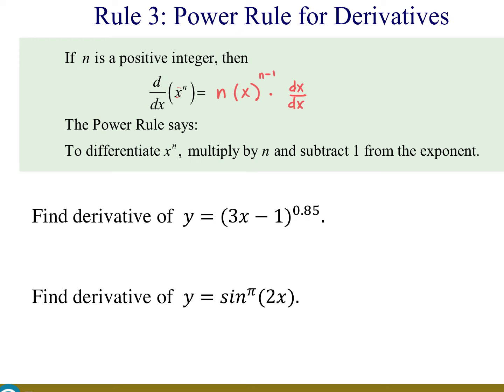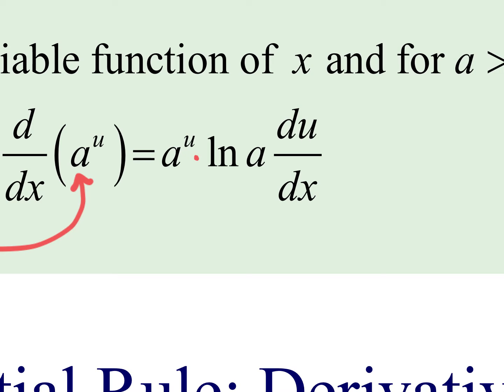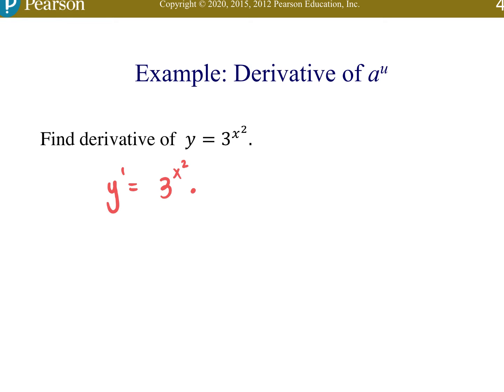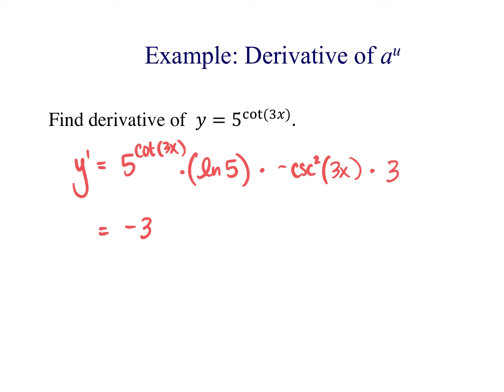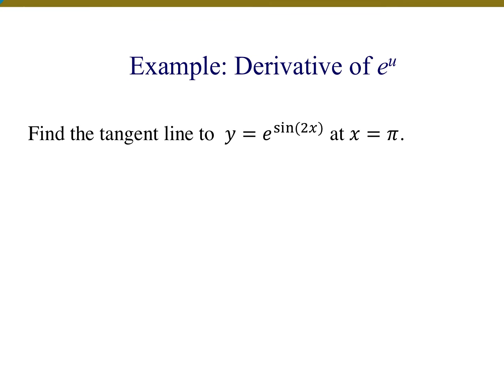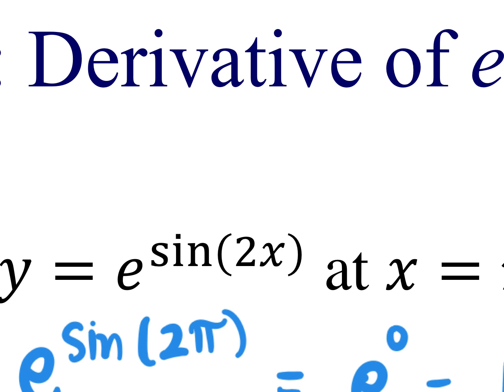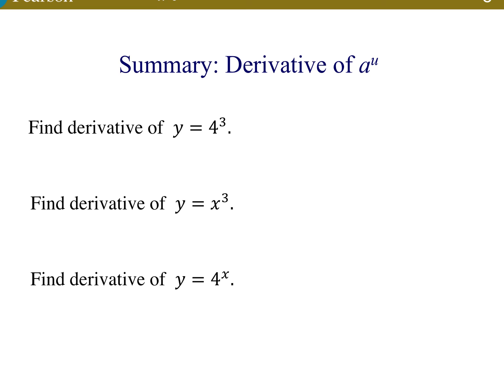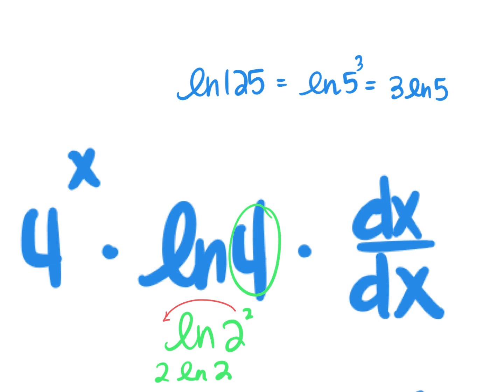AB Notes 3.4a